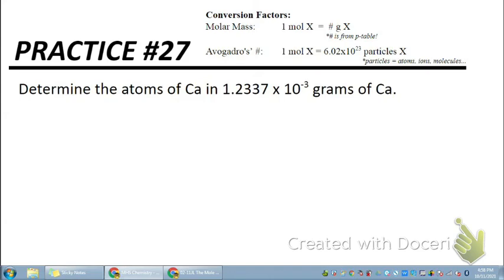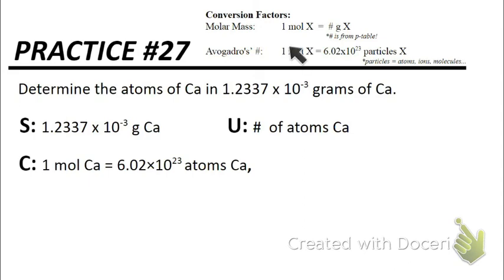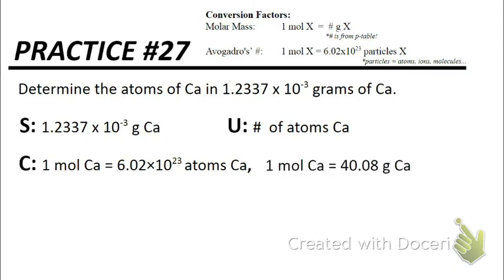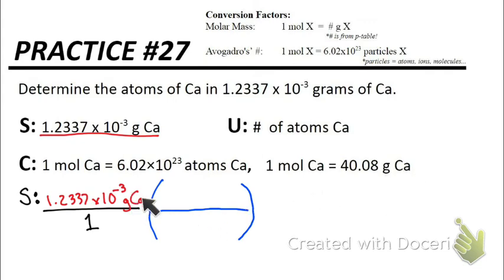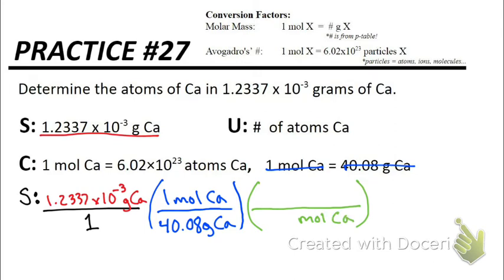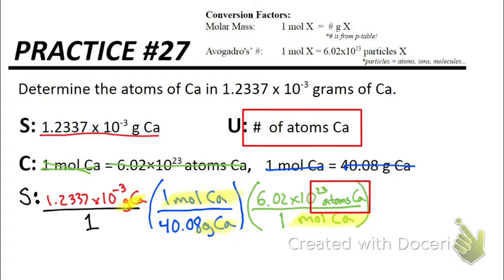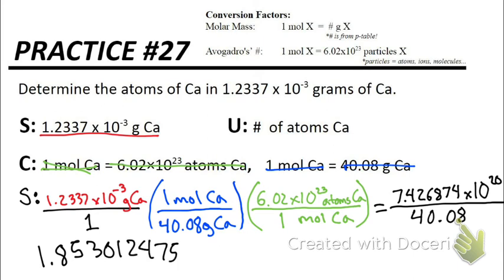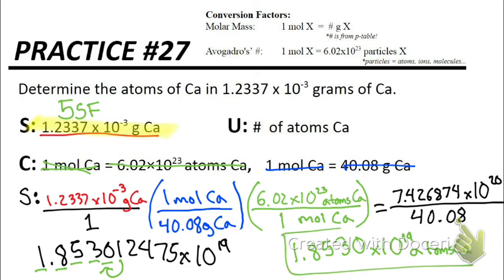The Mole Practice #27